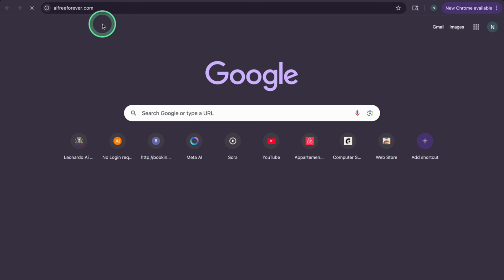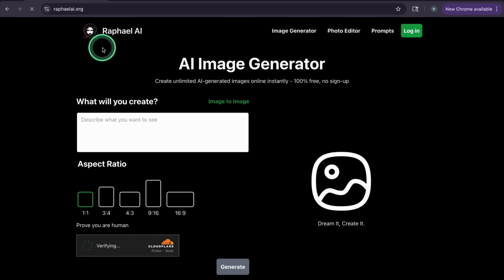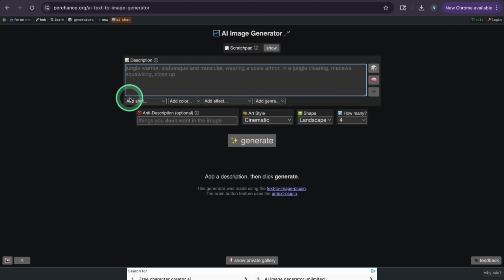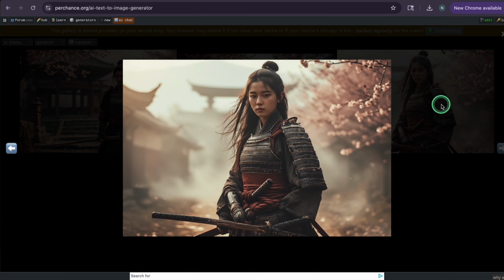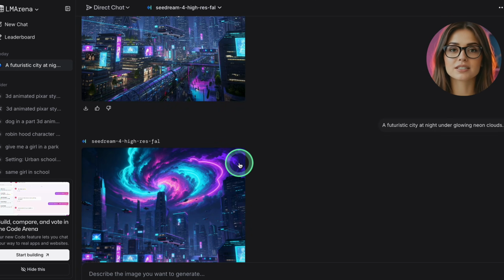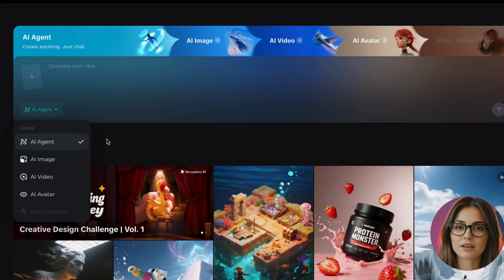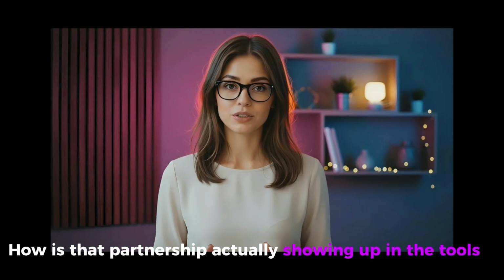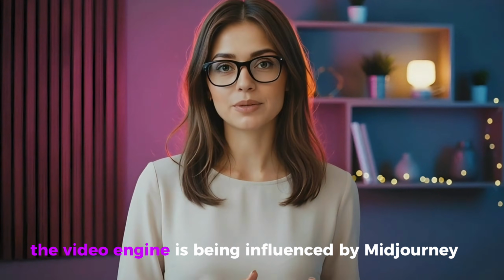FREE & UNLIMITED AI Image Generators in 2026 (No Paywalls, No Tricks)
Finding a free AI image generator in 2026 that doesn’t lock you behind credits, watermarks or hidden limits is… painful. So in this video I test a bunch of free and almost unlimited AI image generators and show you what they actually produce in real time.

We use the same simple prompt idea across all of them, so you can clearly see how each AI image generator handles realism, detail, aspect ratio and overall quality. Some feel like true unlimited AI image generators, some are better for quick experiments, and a few are strong enough for thumbnails, story frames and faceless YouTube channels – without paying, logging in, or fighting annoying watermarks.

If you’re looking for:

free AI image generators 2026
unlimited AI image tools for thumbnails and YouTube
browser-based AI image generator, no credits, no watermarks

…this video will give you a realistic look at what’s worth your time and what isn’t.